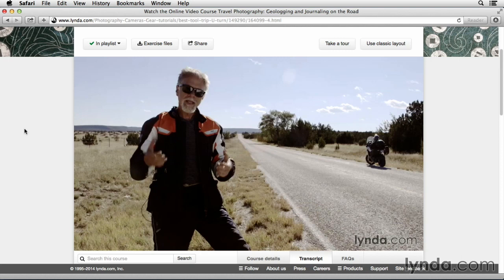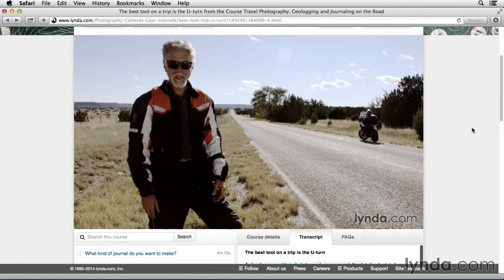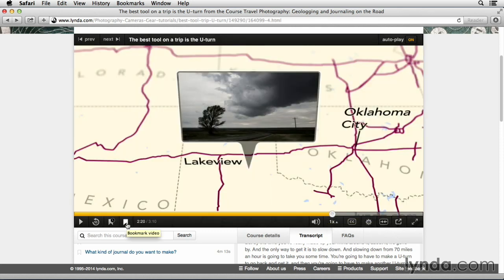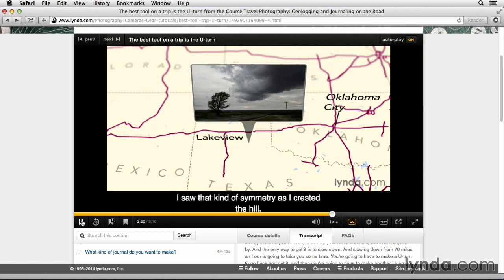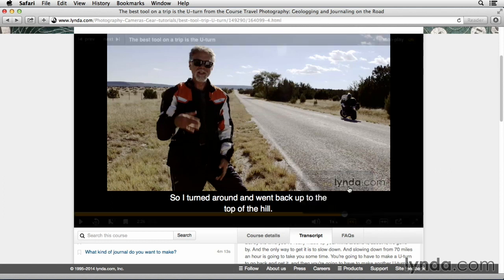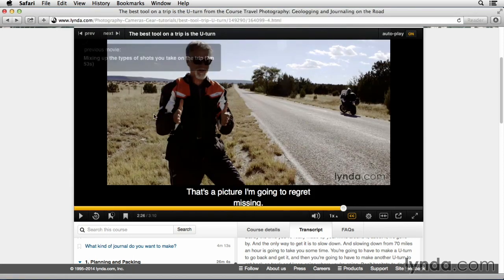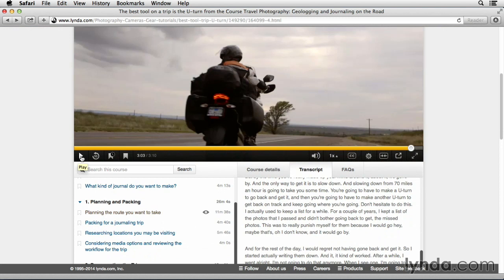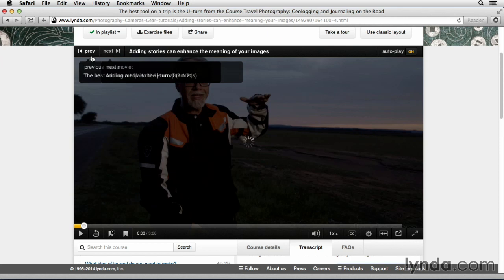Using basic video player controls